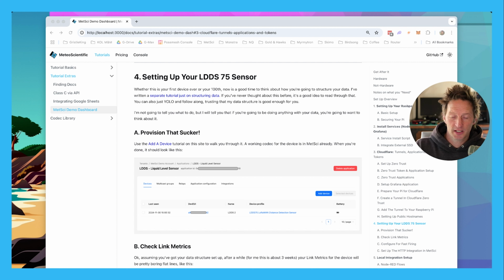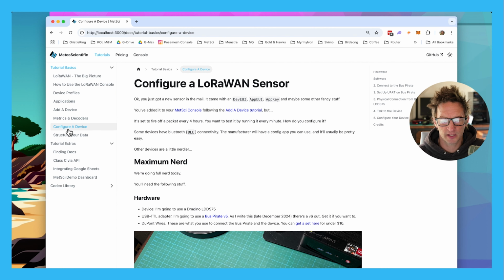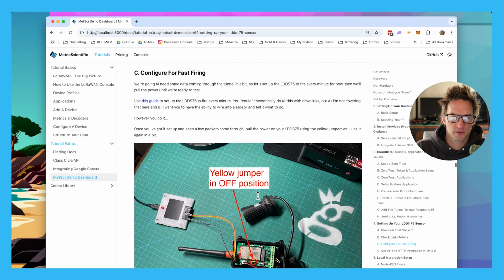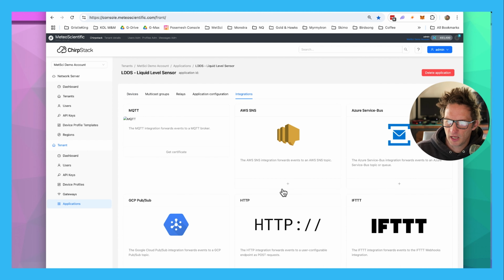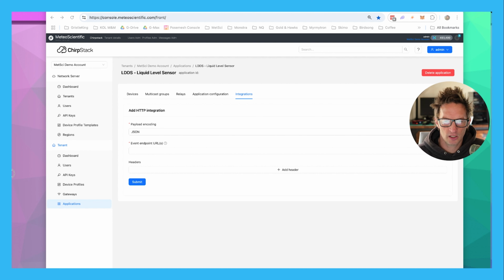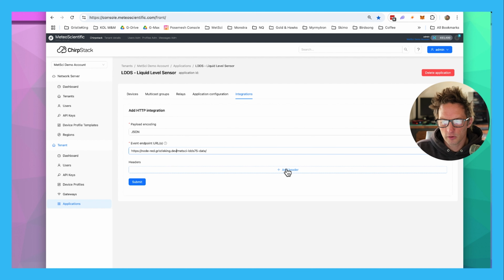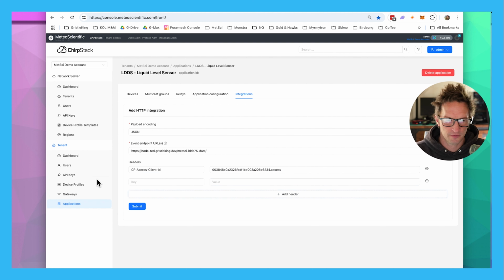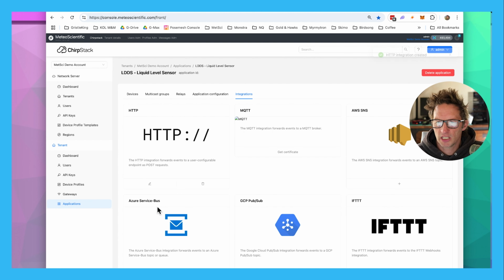MetSci Demo Dash - Part 3 - HTTP Integration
This video focuses just on setting up the http integration.